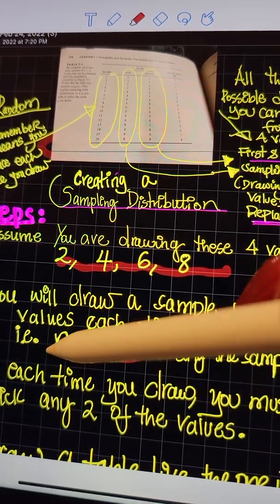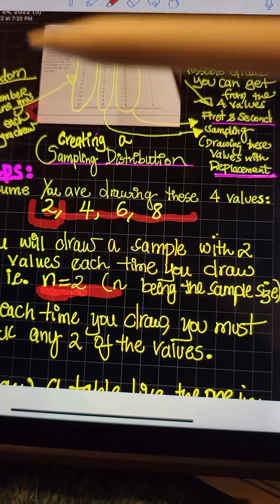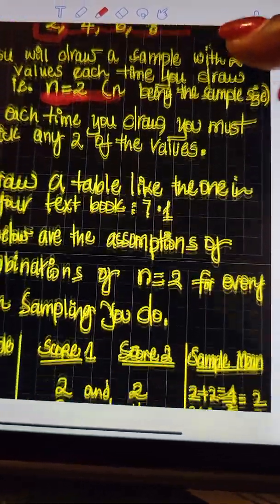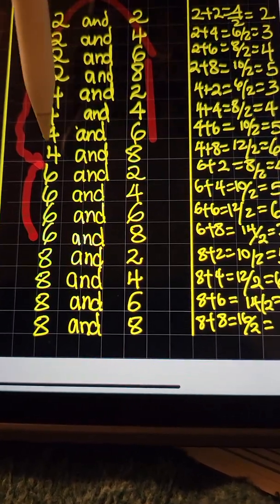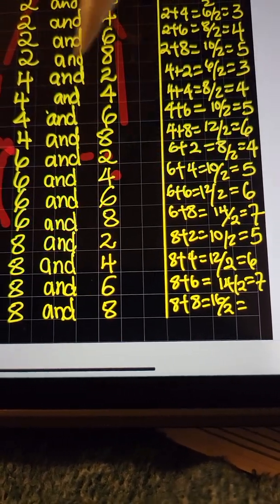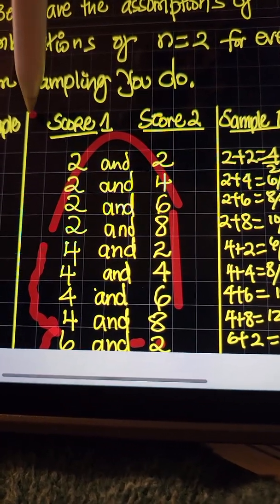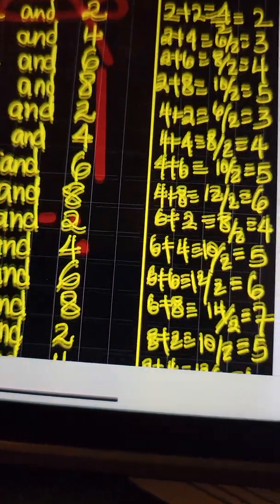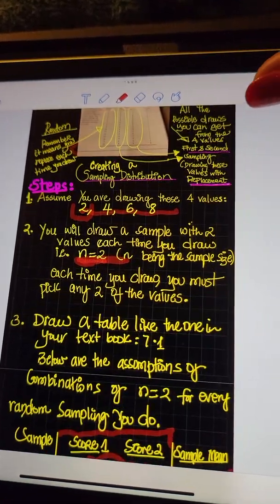Distribution of Sample Means; Sampling Distribution; Possible Random Sampling Combinations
One of my students had trouble understanding the table in our Statistics textbook So I did this video for her:
 Sample Means; Sampling Distribution; Possible Random Sampling Combinations